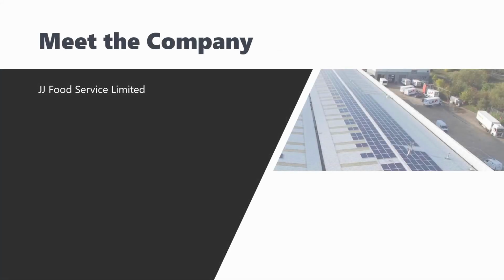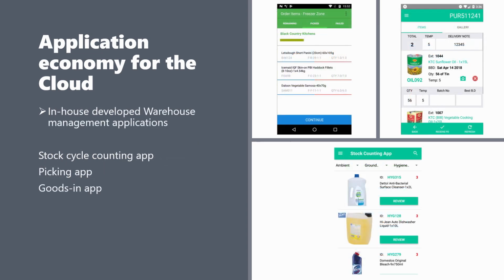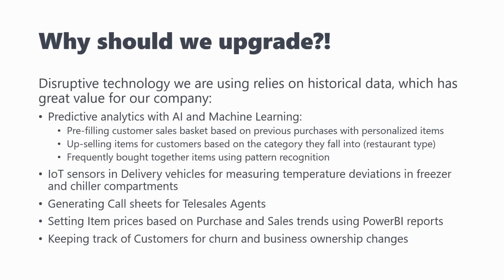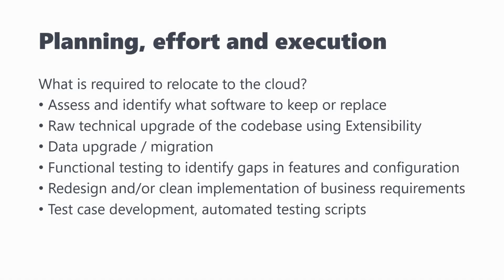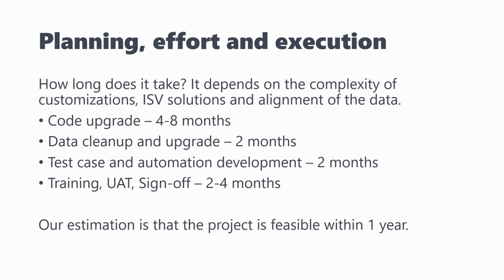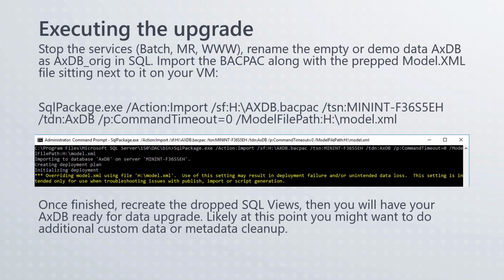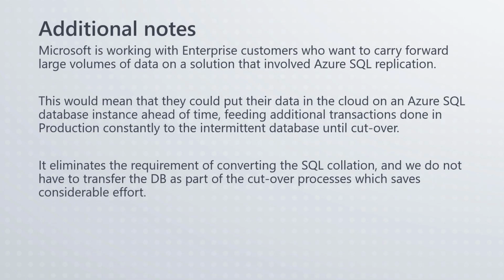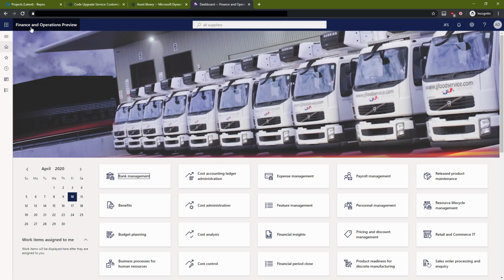Microsoft Dynamics 365 Data and Code Upgrade on an Enterprise scale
This webinar is about upgrading a Microsoft Dynamics AX 2012 R3 ERP system to Microsoft Dynamics 365 Finance and Operations / Supply Chain Management in the cloud. The target audience is for all Business Decision makers, Architects, Technical and Functional consultants - everyone can find something valuable in the video.

We are covering the application economy and integrations surrounding our ERP system, the decisions involved about what to carry forward, risks pros and cons, code upgrade best practices, data upgrade preparations and steps in detail.

Chapters:
00:00 What can you expect?
01:30 Meet the presenter
01:57 Meet the company
04:49 Application economy for the Cloud
12:21 eCommerce portal and customized AX 2012 demo
15:32 Why should we upgrade?!
23:26 Planning, effort and execution
31:07 Upgrade preparations
33:03 Executing the upgrade
42:38 Additional notes
46:04 Code upgrade best practices and demo